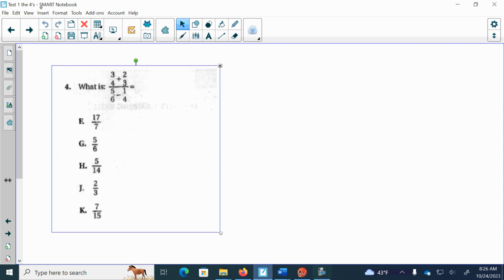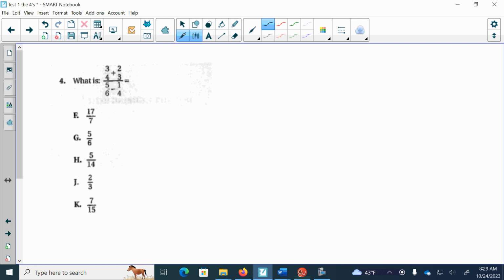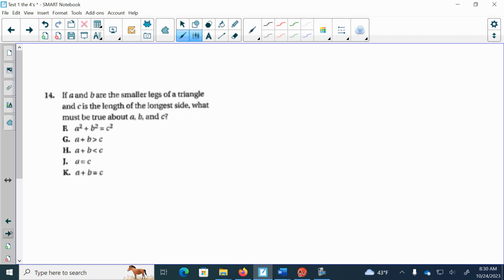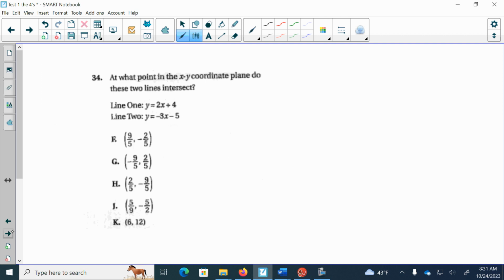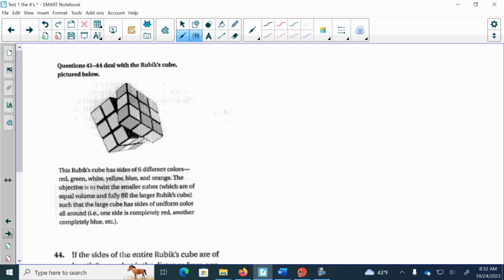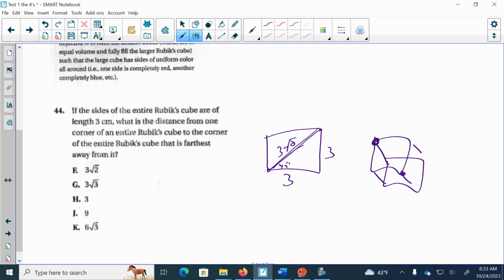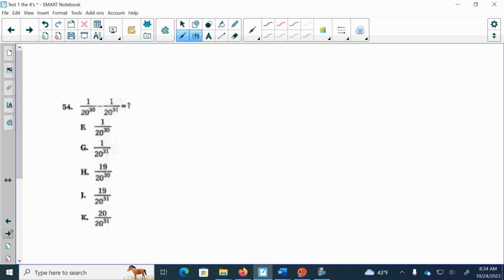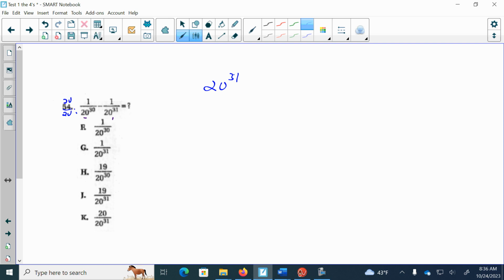Practice Test 1 the 4's